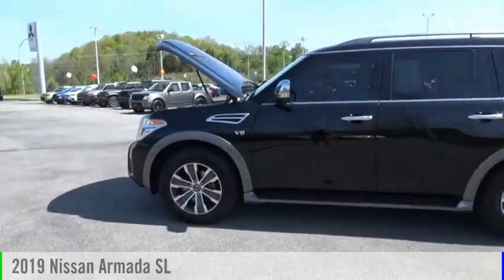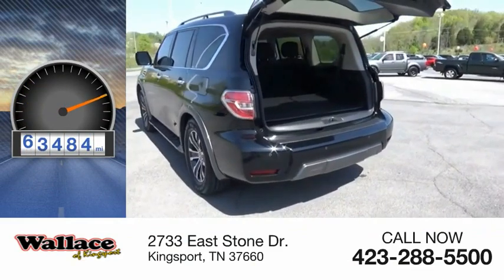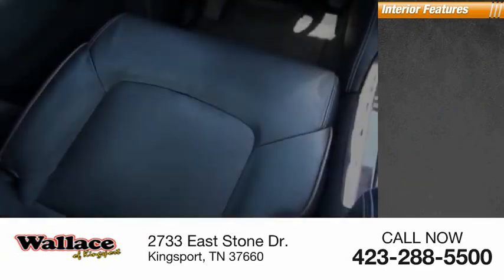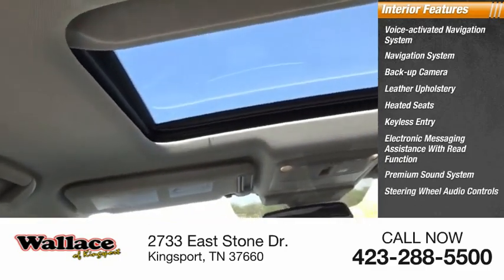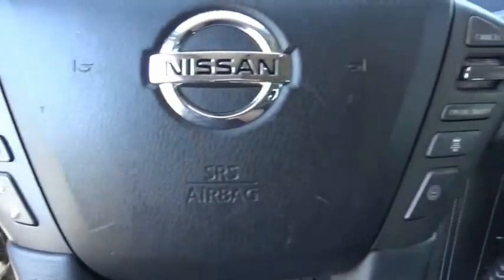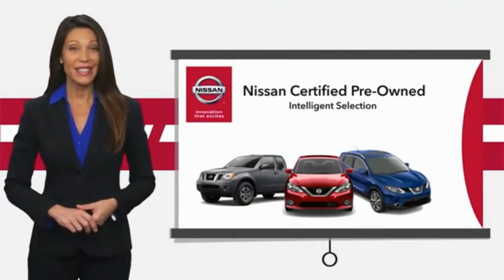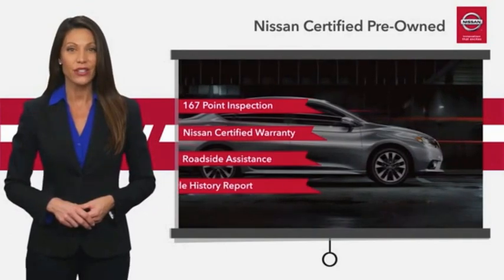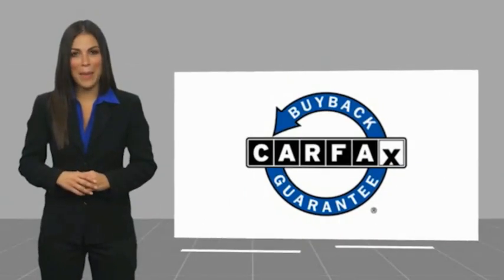2019 Nissan Armada Kingsport TN 7099P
2019 Nissan Armada SL

2733 East Stone Dr.

Certified.Super Black 2019 Nissan Armada SL RWD 7-Speed Automatic 5.6L V8 DOHC 32V EnduranceRecent Arrival!Nissan Certified Pre-Owned Details:  * Includes Car Rental and Trip Interruption Reimbursement. 3 month SiriusXM trial subscription.  * Roadside Assistance  * 167 Point Inspection  * Warranty Deductible: $100  * Limited Warranty: 84 Month/100,000 Mile (whichever comes first) from original in-service date  * Transferable Warranty  * Vehicle HistoryAwards:  * 2019 KBB.com 5-Year Cost to Own AwardsPlease contact our internet department with any questions @ (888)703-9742.